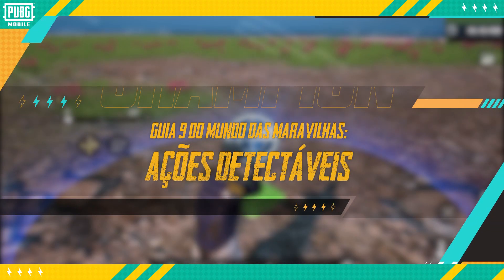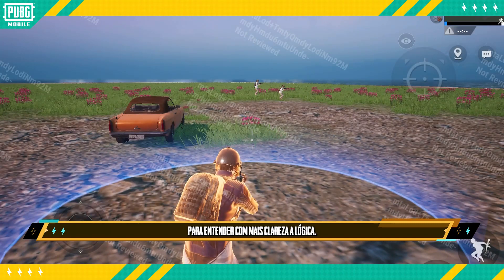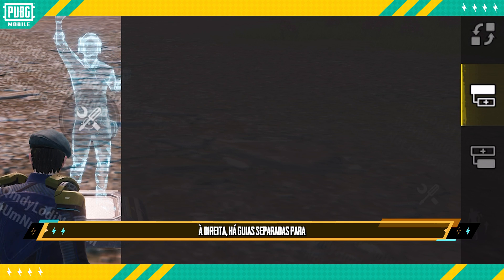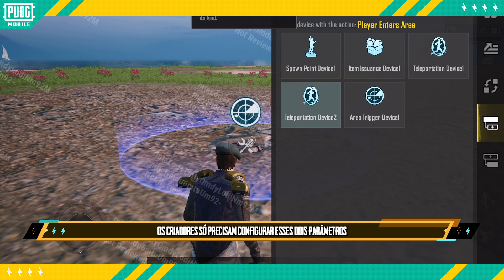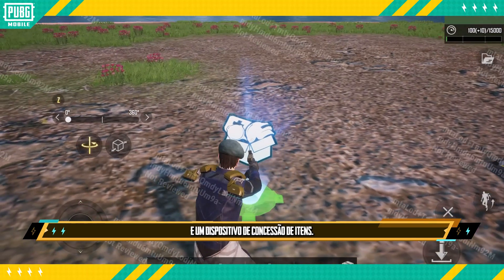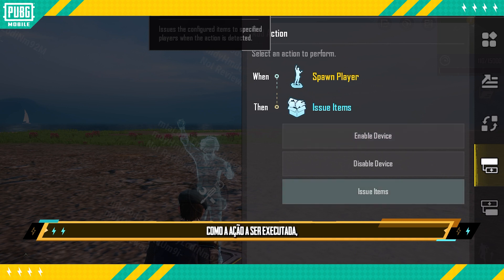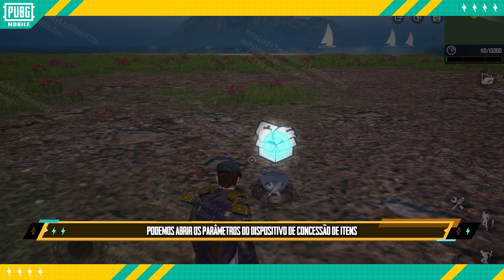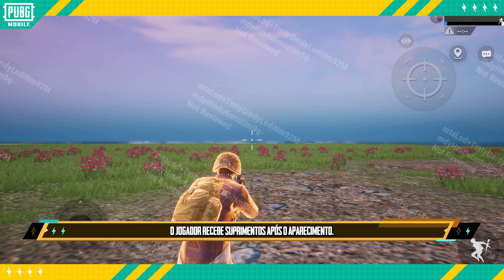PUBG MOBILE | Guia Básico MdM: Ações Detectáveis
Aprenda como dominar a combinação de vários dispositivos de jogabilidade para uma experiência completa!

PUBGMOBILE PUBGMCREATIVE PUBGMWOW🔥 E aí, pronto pra jogar? Junte-se a nós e faça agora o download gratuito de PUBG MOBILE no iOS e Android